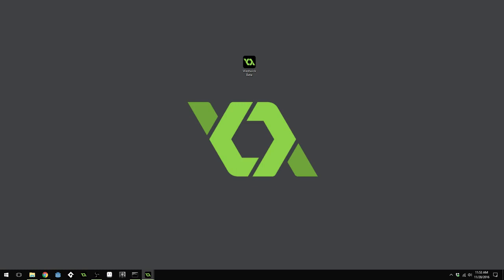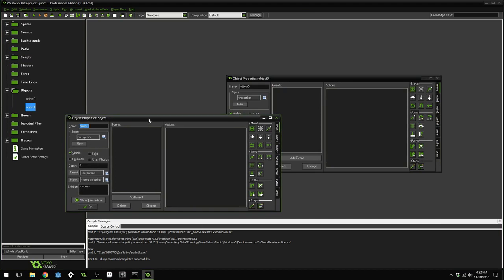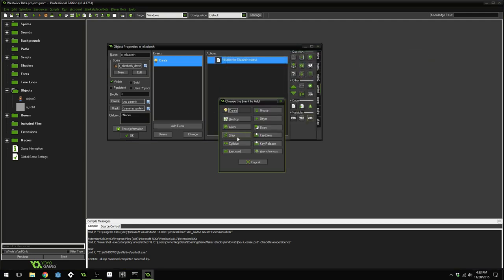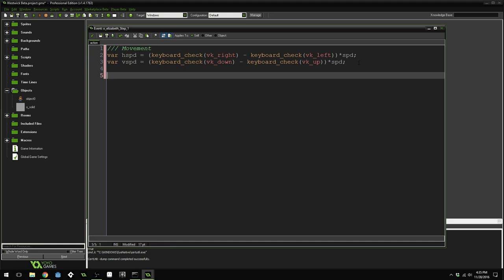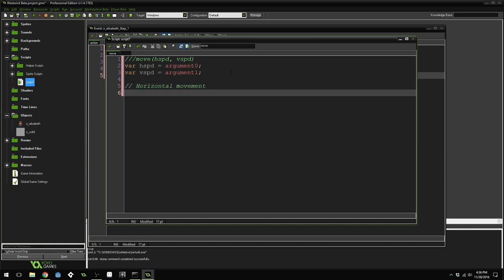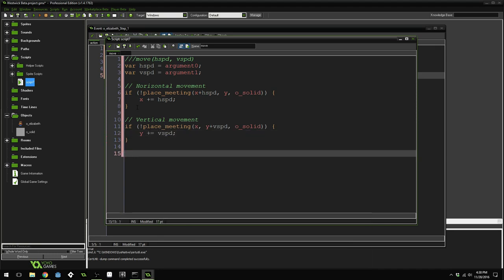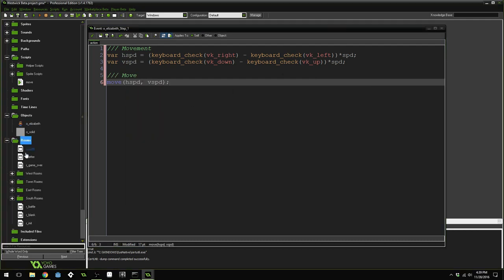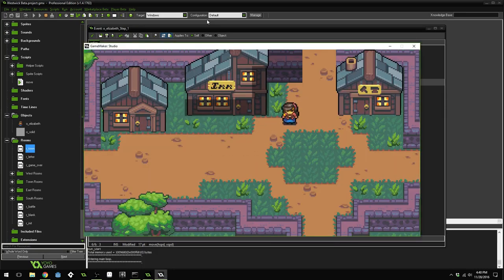Make a Turn-Based RPG in GameMaker Studio 1.4 : A Moving Character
Make a Turn-Based RPG in GameMaker Studio 1.4
An Intermediate, data structure focused, course about creating a stunning turn-based fantasy RPG in GameMaker Studio 1.4